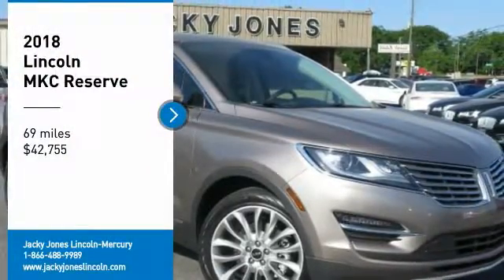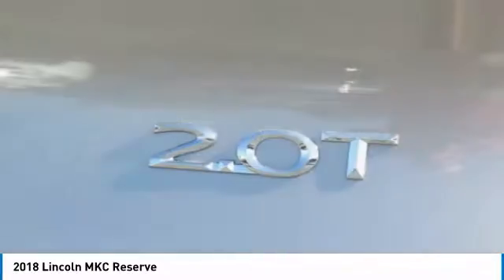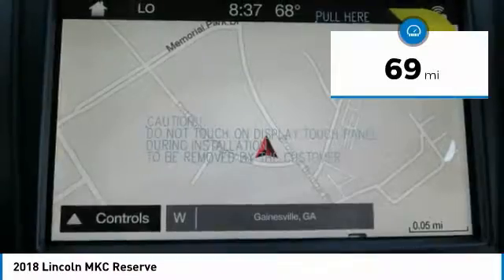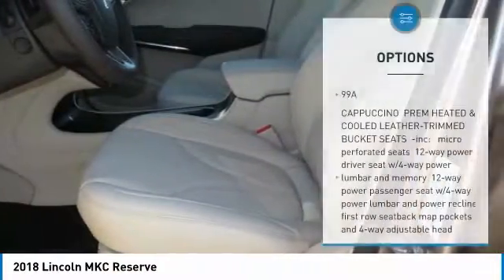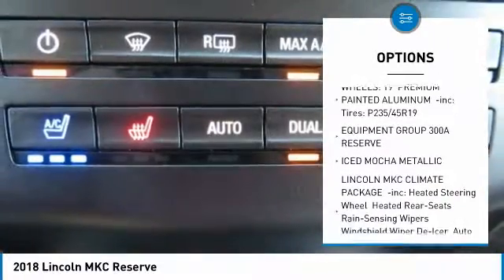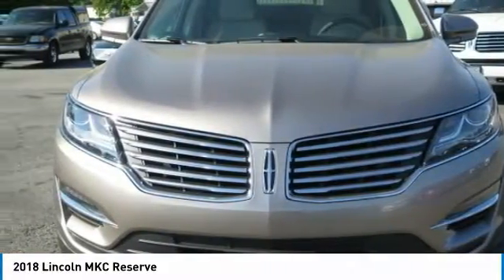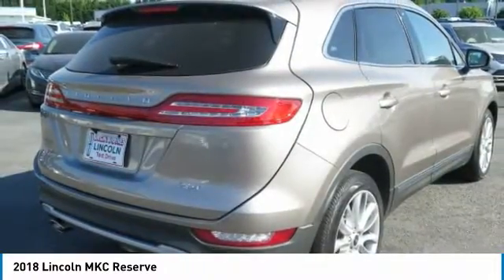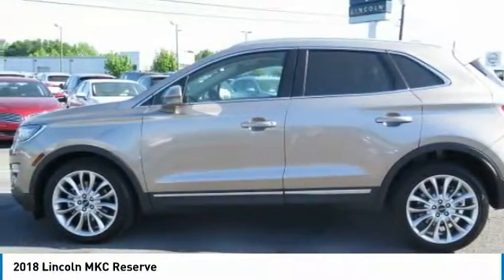2018 Lincoln MKC 18063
2018 LINCOLN MKC Gainesville, GA
Stock# 18063

Reserve Equipment Group, Climate Package, 19 Inch Premium Alloy Wheels, Navigation, Backup Camera, Blind Spot Monitoring System, Plush Heated and Cooled Leather Interior, Panoramic Vista Roof, Hands Free Liftgate, Remote Start, Heated Steering Wheel, SYNC 3 Voice Activated Bluetooth System, and Much More!
New Vehicle Pricing. Please contact dealer to see if you qualify for additional dealer discounts, factory incentives, and factory rebates. Prices do not include GA TAVT, Tag, Title, GA Lemon law fee. $56.95 Electronic Tag Registration Fee (GA Residents Only), or $399,95 Dealer Documentation Fee. Must print ad to receive quoted price. Subject to prior sale. Not Responsible For Typographical Errors or Vin Generated Errors.